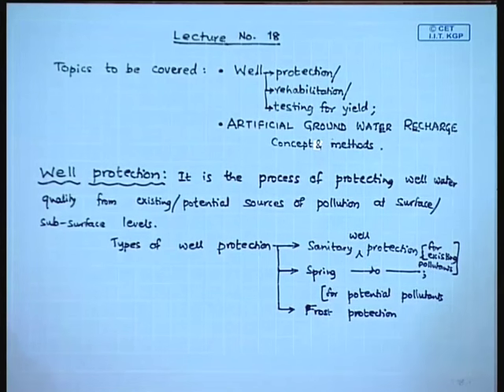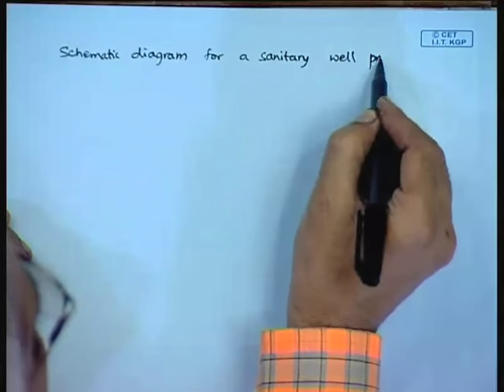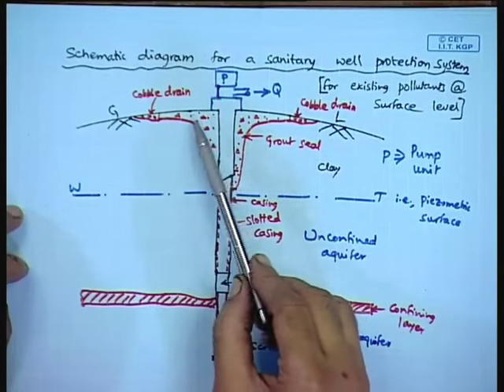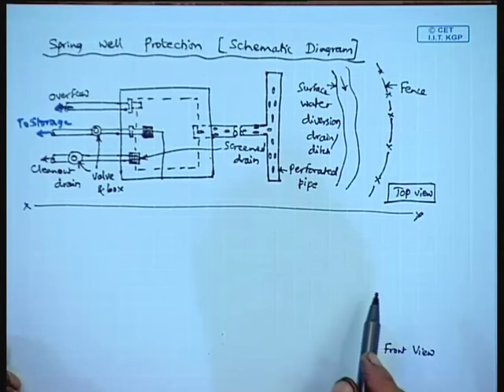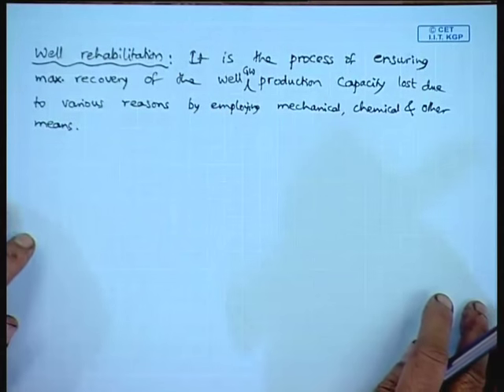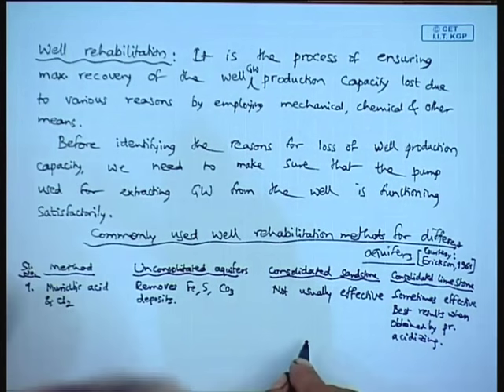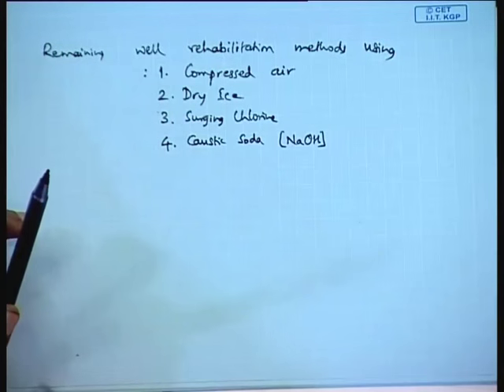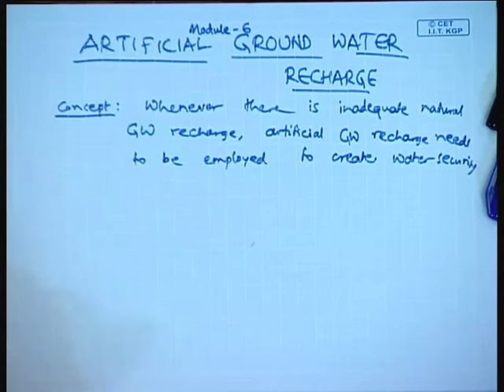Mod-01 Lec-18 Well Protection/Rehabilitation/Testing for yield (Contd.); Artificial Ground